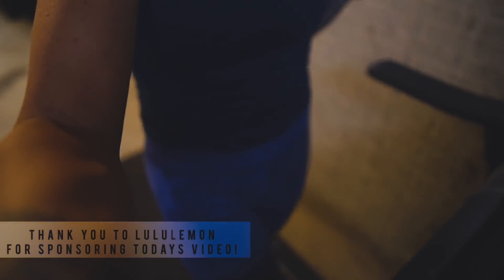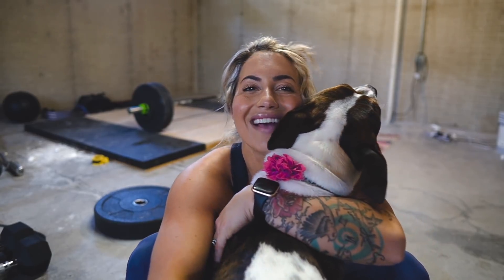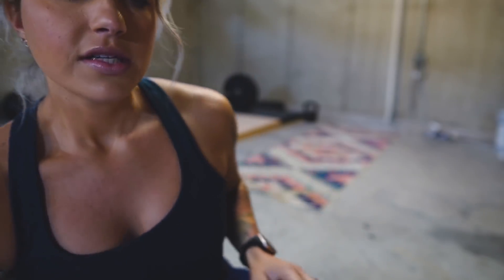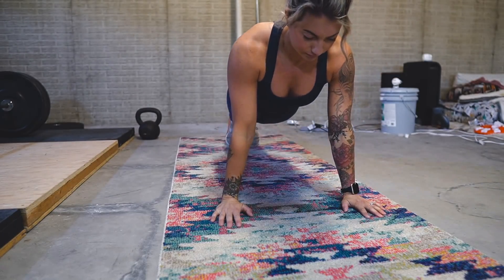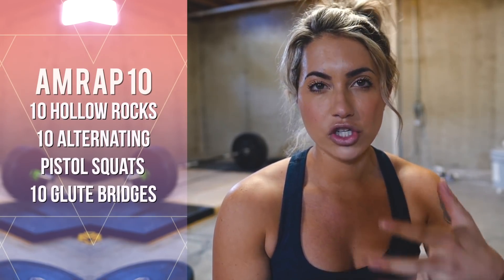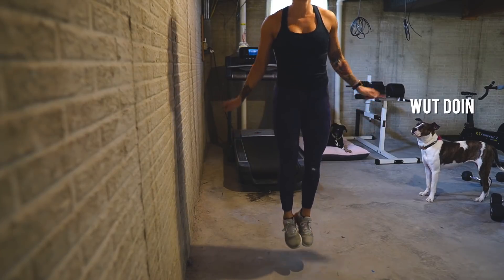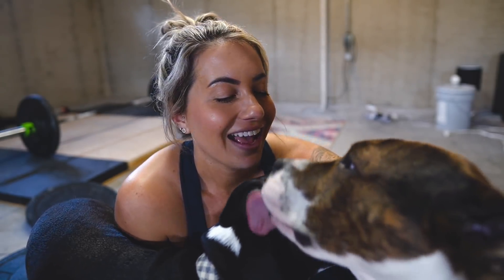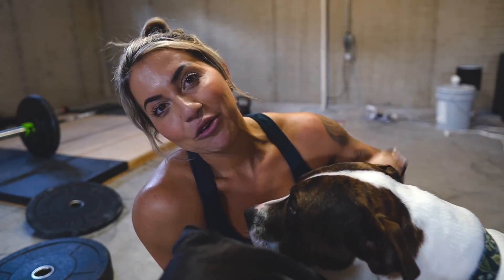FULL BODY AT HOME/BODYWEIGHT FOLLOW ALONG WORKOUT + Modifiable Movements & ABS!!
Swifly tech 2.0 racerback
Invigorate high rise tight 25''

I absolutely love Driven products. Clean, no BS products that don't upset my stomach. Remember, supplements are just that: supplemental! you don't need them to make progress, but they do help. You can click the link to shop, or use "MANDERS" for 20% any Driven Nutrition products.

►CAMERA GEAR
Camera: Sony A6600
Lenses: